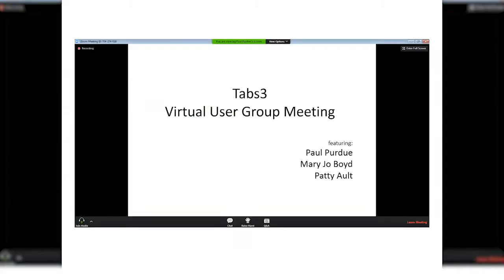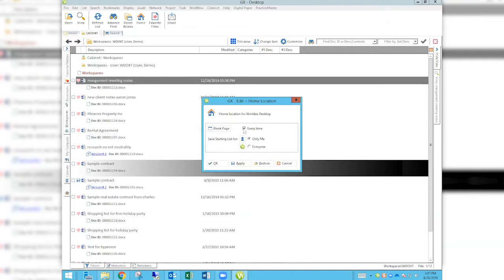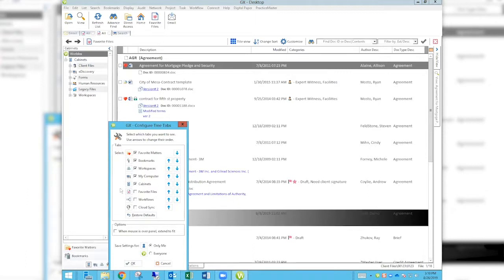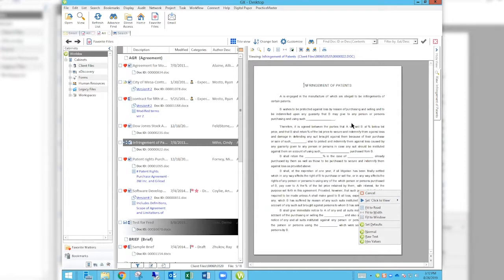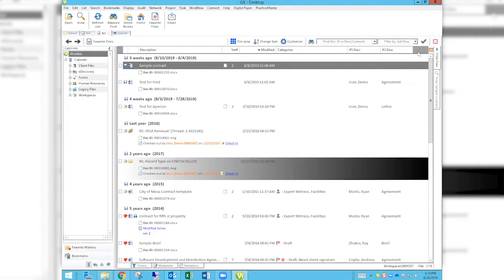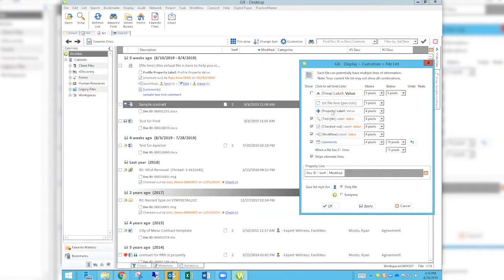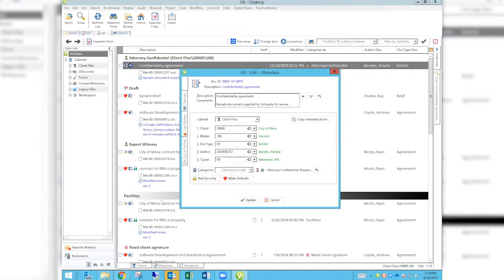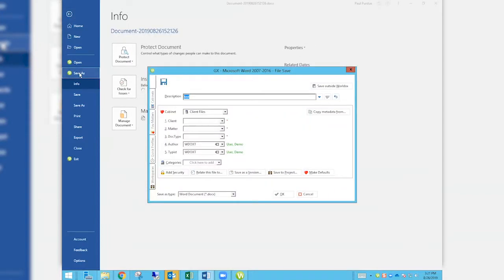Learn all you ever wanted to know and more about defaults in Worldox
Join Paul and Mary Jo on Monday, August 26th at 3:00 pm ET as they explore defaults in Worldox.

Do you ever find yourself putting the same thing into the same fields over and over again? There's a good chance that you can set a default to make that extra typing go away. You can default your profile screens, how the columns are organized in a file list, you can even change the default layout of the buttons at the top.

That's our only topic this month, so you can rest assured that If it's something that has a default, we'll be talking about it.